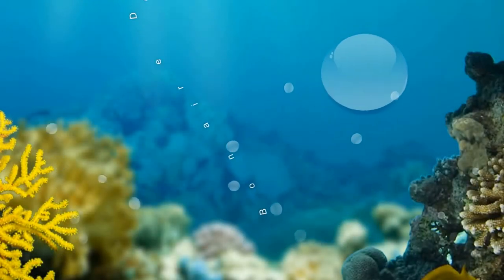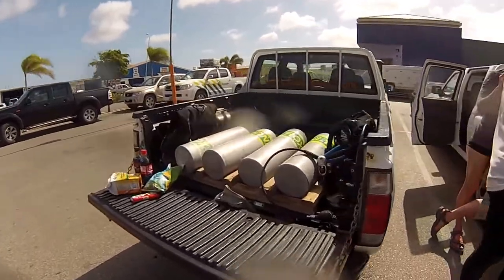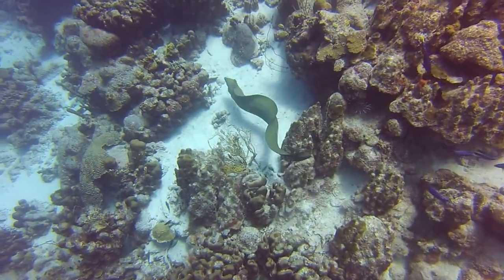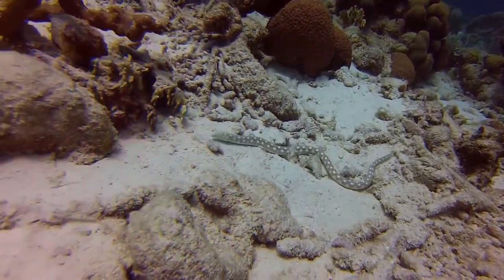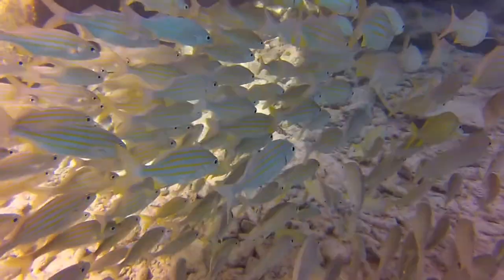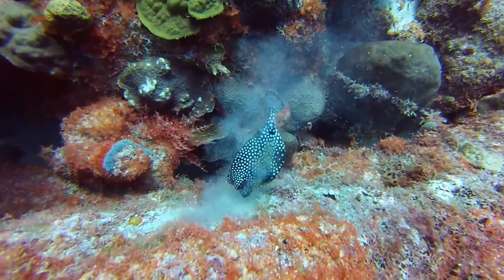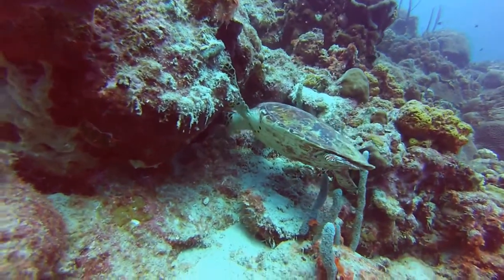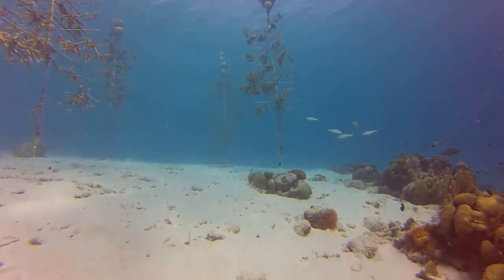Bonaire Diving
Diving on the Bonaire reefs